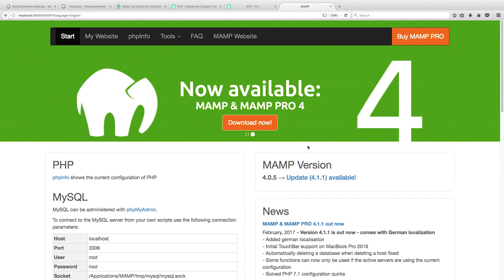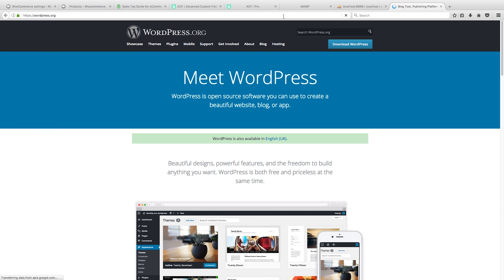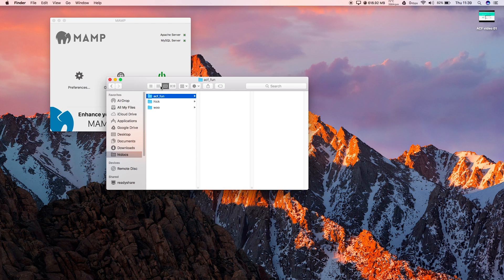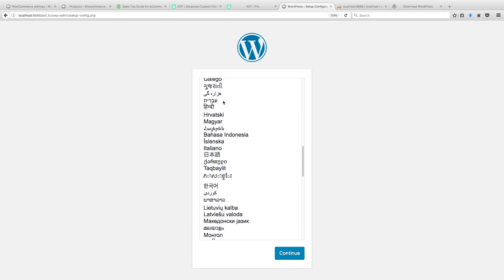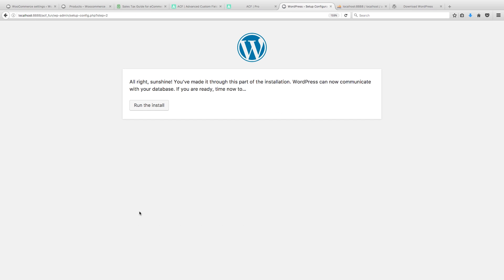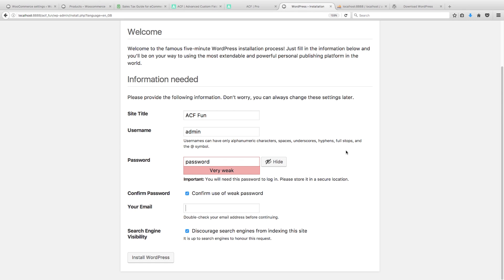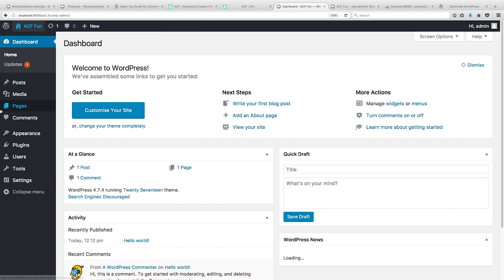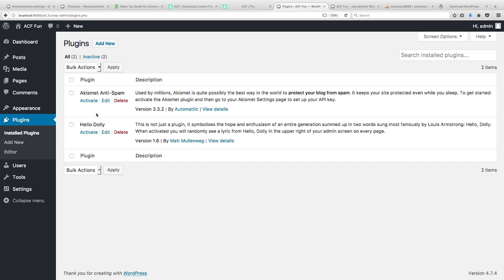Advanced Custom Fields Setting Up WordPress Locally With MAMP #2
In this second video of our Advanced Custom Fields course we will be Setting Up WordPress Locally With MAMP

Add me on Twitter @benjaminthedev